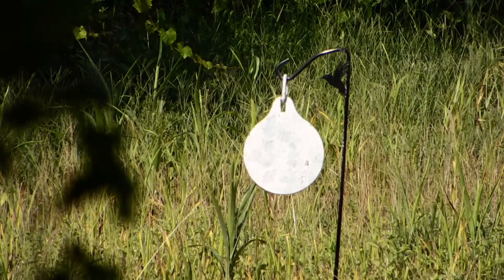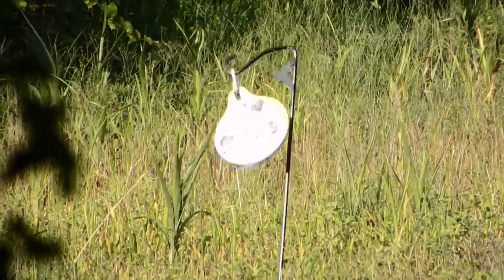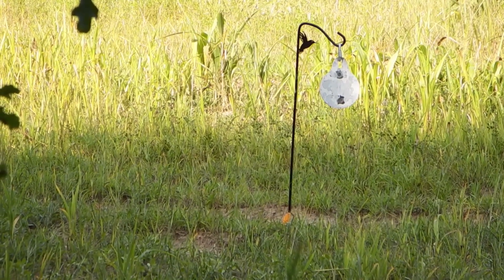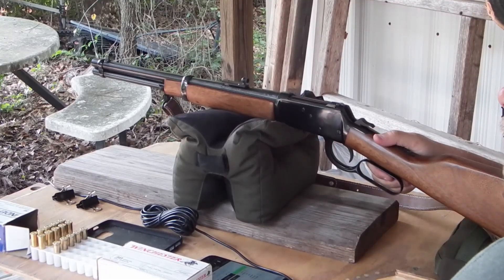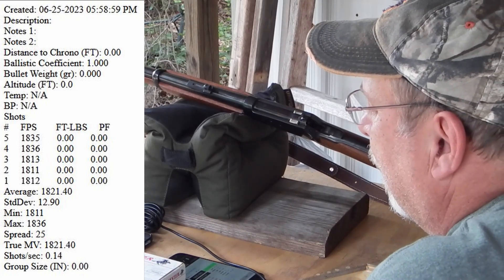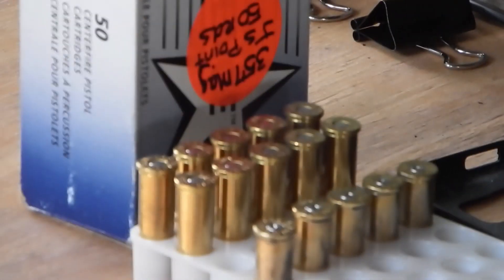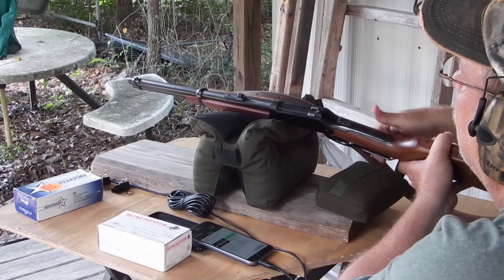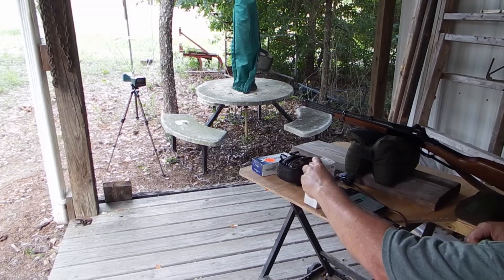Rossi 92 Peep Adjustment, 38 Spl Feeding Issues and Chrono Testing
I think I have the Rossi shooting better for me with the Skinner peep sight. I installed a smaller aperture and raised it a bit although I may need to take it back down a half turn. I have a feeding issue with the 38 Special rounds.  This is a common issue with the Rossi R92 and I need to fix it, but I'll have to tear into it and I just don't feel like it.  While having it out I did some chrono testing between the 357 and the 38 Spl just to see what the FPS difference is.